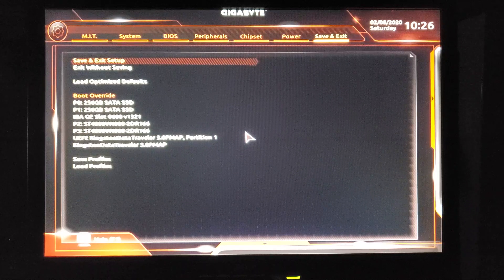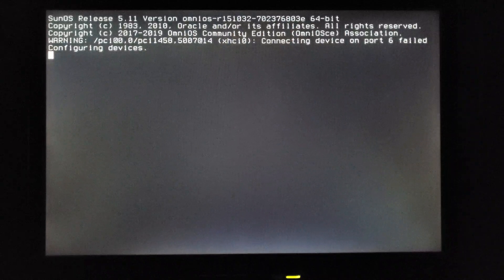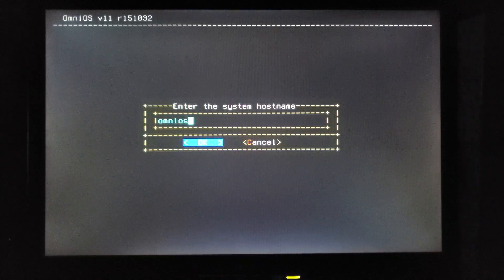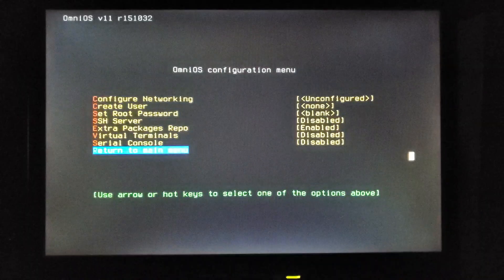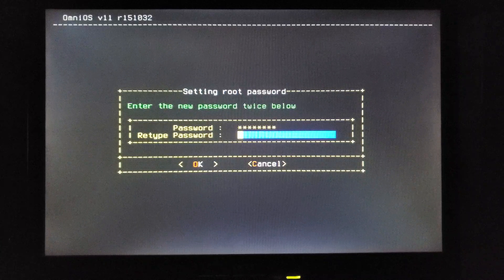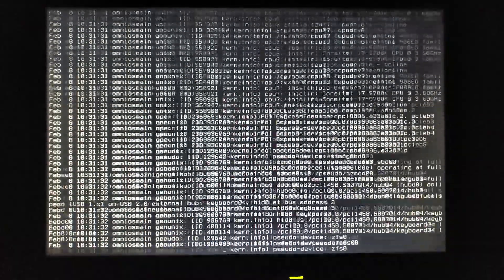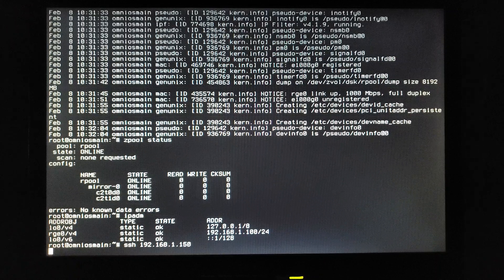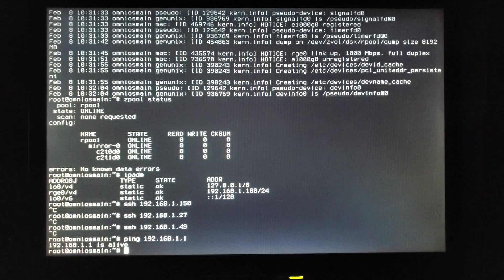Installing OmniOS on the new home server **phone pointed at monitor**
Sorry for the low quality due to photographing monitor. I install OmniOSce  r151032 on my new home server.